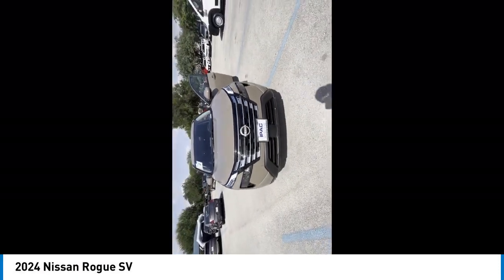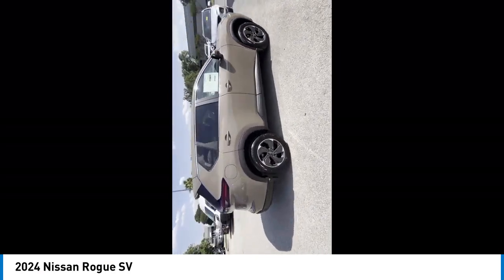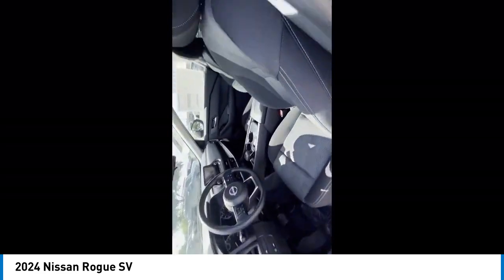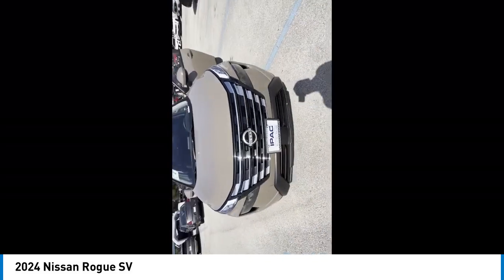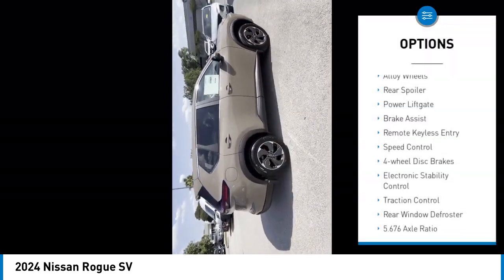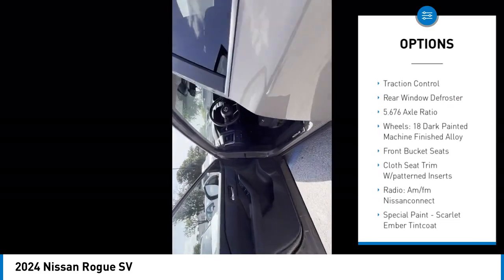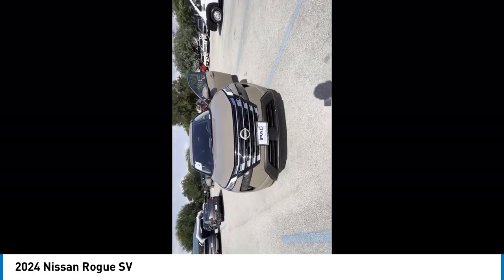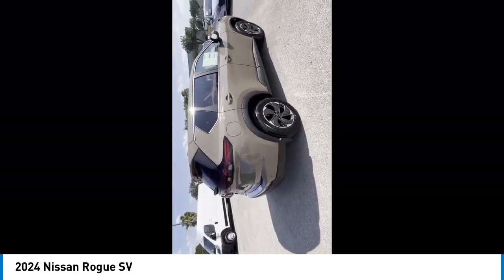INGRAM PARK NISSAN 2024 Nissan Rogue N734767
2024 Nissan Rogue SV

IPAC Nissan
6990 NW Loop 410

We deliver!! Well bring the test drive to you and completely sanitize the vehicle. If you have a trade, we also conduct accurate remote valuation.